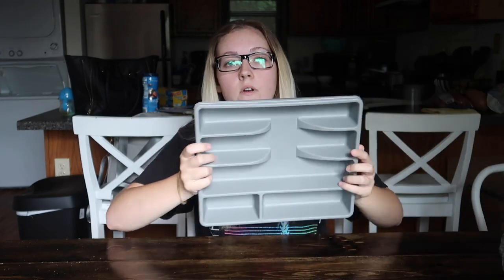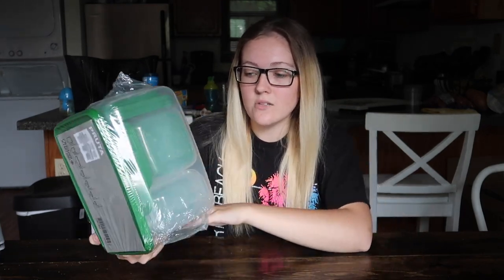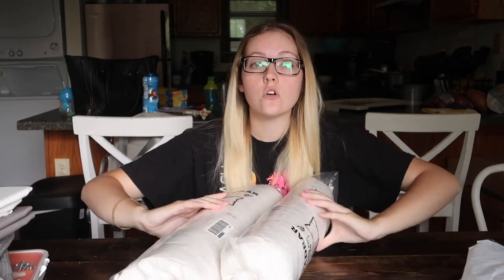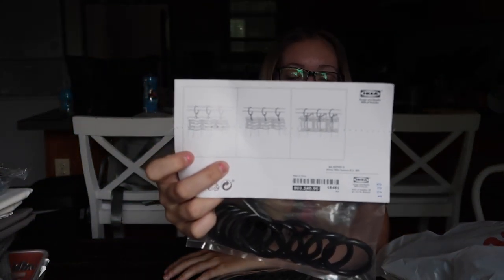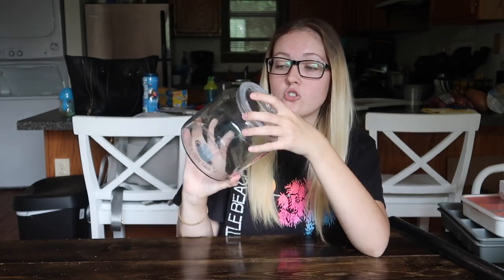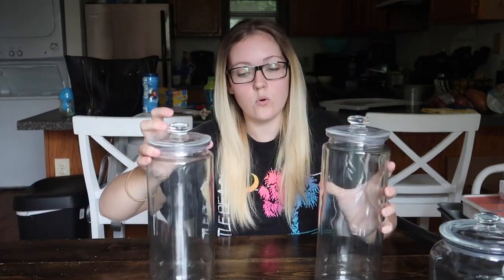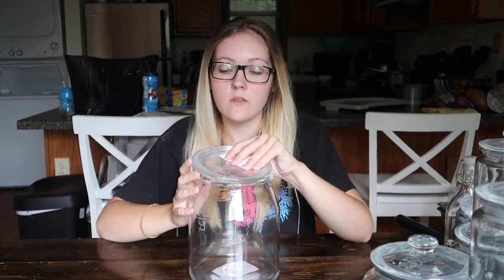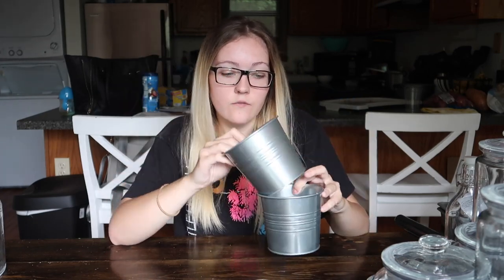IKEA HAUL! ⎥ jackie&baby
Today I filmed my IKEA haul for you! I got a ton of stuff for the kitchen, and I love it all! Its going to look so cute and I can't wait for you all to see it when its done! ENJOY!!

D I S C O U N T  C O D E S / L I N K S ! (You must use my link to get the discount!)
Twistshake (20% {or more} off )- jackieandbabyyt